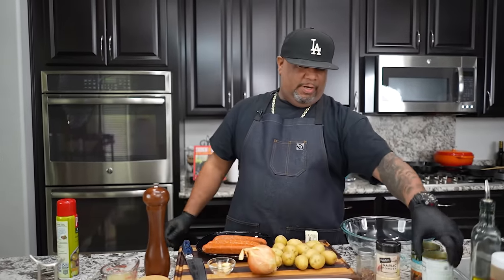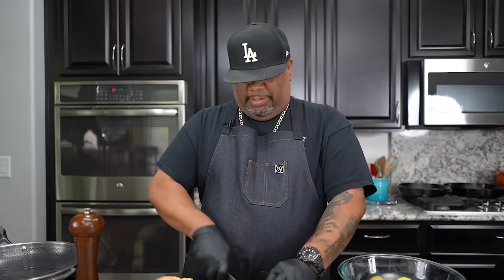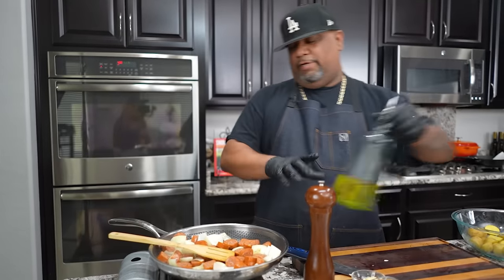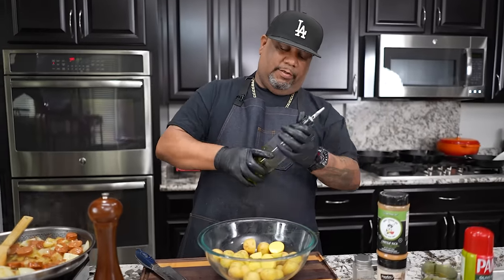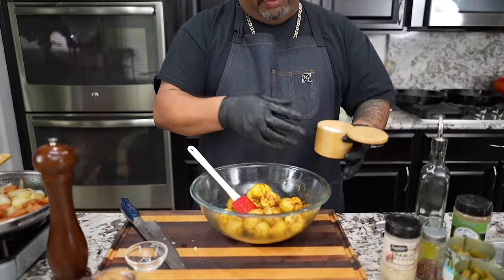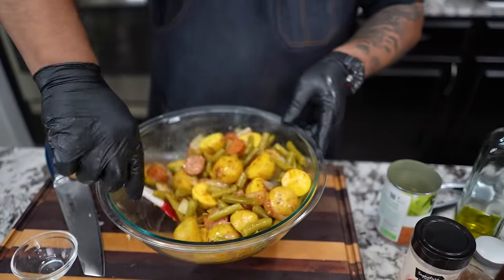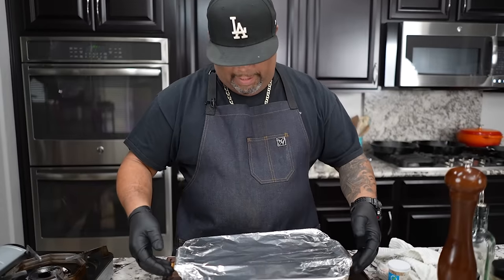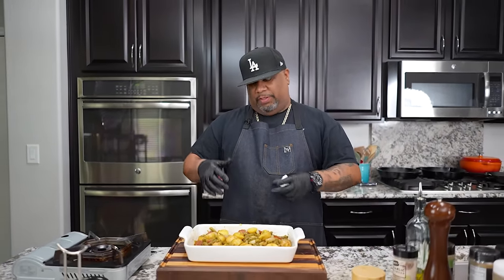Sausage Green Bean Potato Casserole Like Grandma Used to Make!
Sausage Green Bean Potato Casserole Like Grandma Used to Make! - In today's episode, I'm excited to share with you one of my all-time favorite comfort dishes: Sausage Green Bean and Potato Casserole. It's packed with hearty ingredients and savory flavors, perfect for cozy family dinners or gatherings with friends. Join me as I walk you through the step-by-step process of making this delicious meal. Let's dive in and get cooking!

My Gear
Favorite Zoom Lens:
Favorite Mic:

9980 Indiana Ave
Ste 8